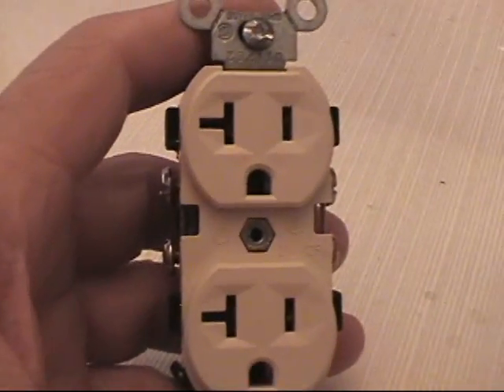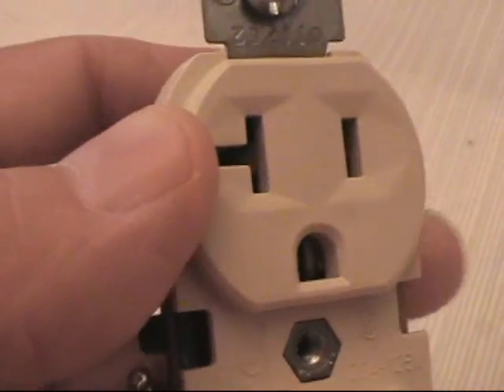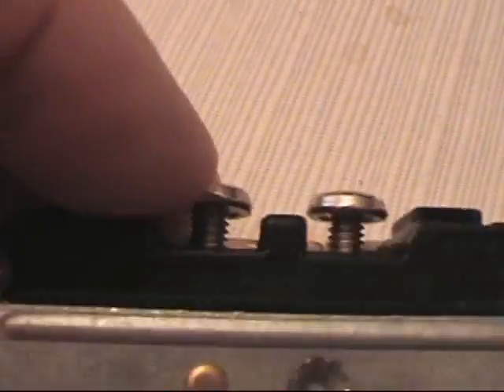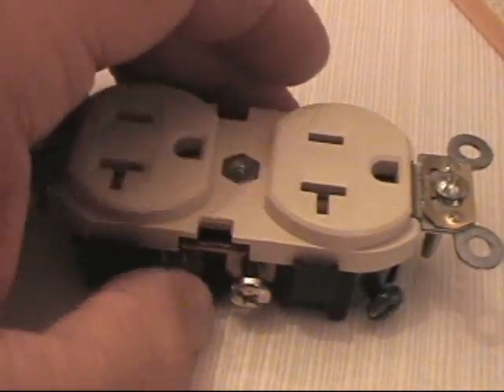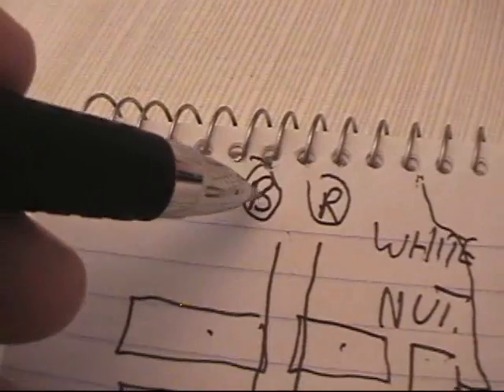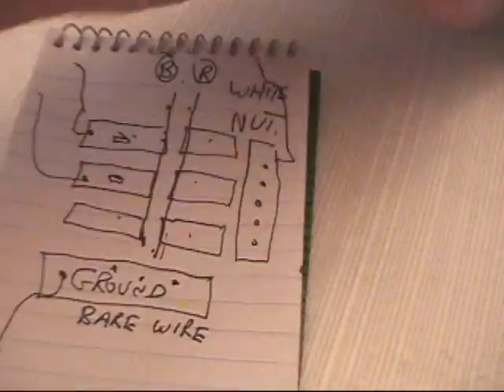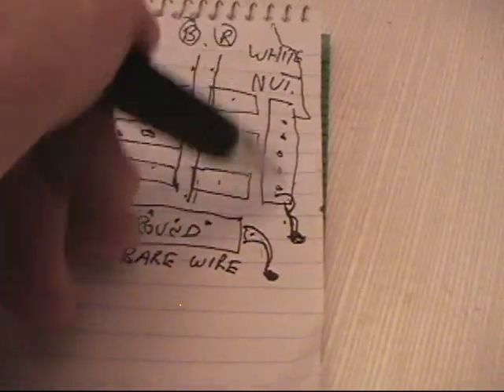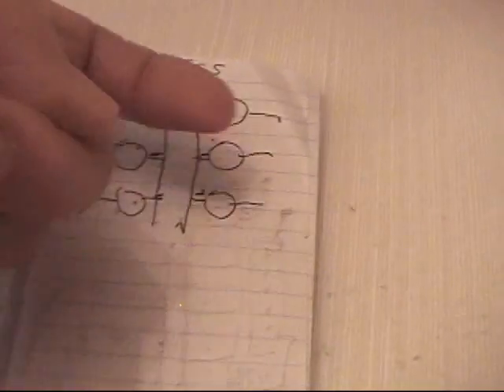Basic Wiring For The Do It Yourselfers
This is a video on how to change a worn out outlet, some very basic info.
This is just a helpful how to video so you can do some of the basic outlet replacements yourself.
I am not telling you how to wire your house, leave that to a licensed electrician.
BECAUSE I HAD TWO WET BEHIND THE EARS PUNKS THAT DON'T KNOW THEIR ASS FROM THEIR ELBOW POSTING INSULTING COMMENTS, I REMOVED ALL COMMENTS ON THIS VIDEO.